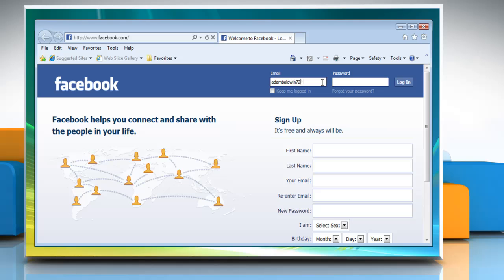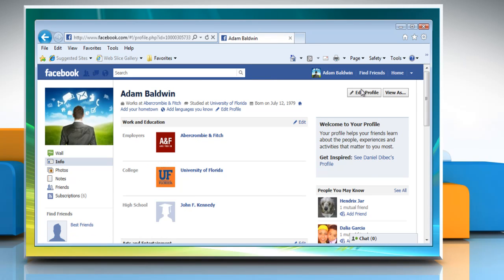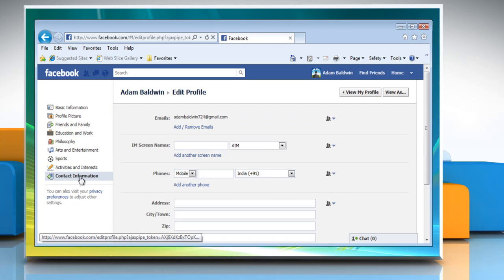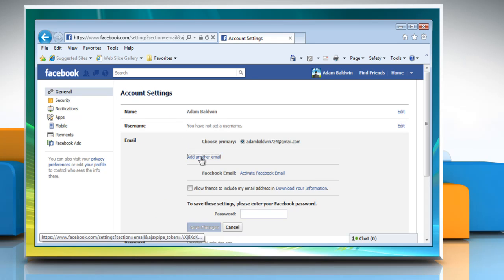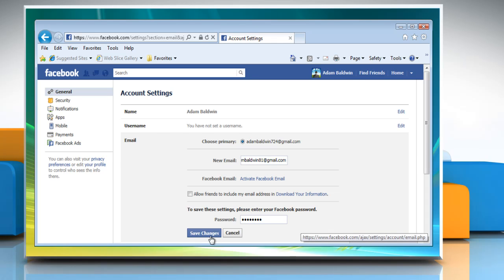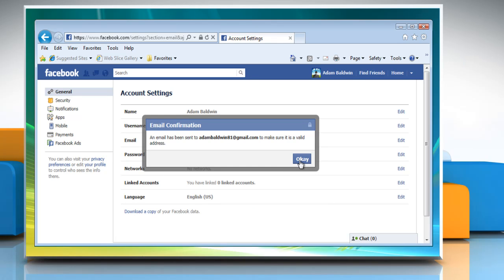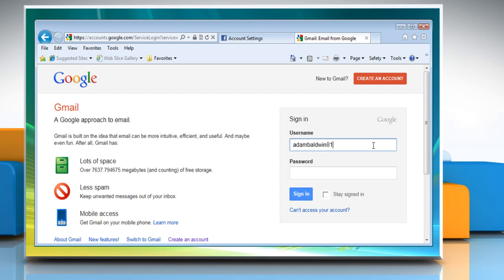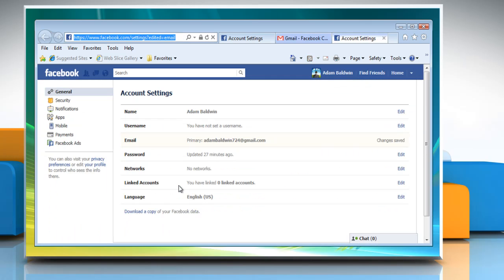How to add or change email address on Facebook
By adding secondary email address helps in ensuring that you can still access your account, even if you lose your primary email address on the account.Also, you have the option of adding or editing your email addresses from your Account Settings page.